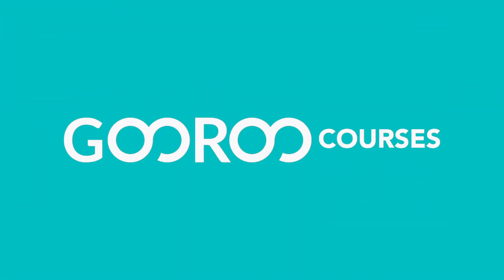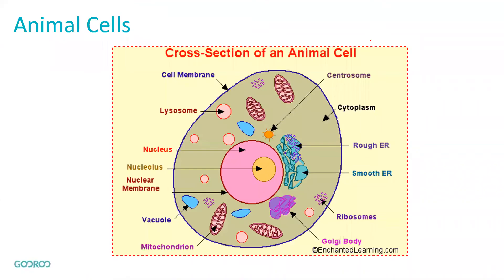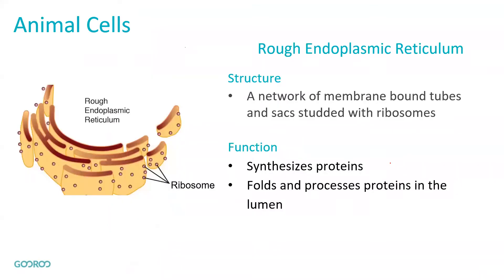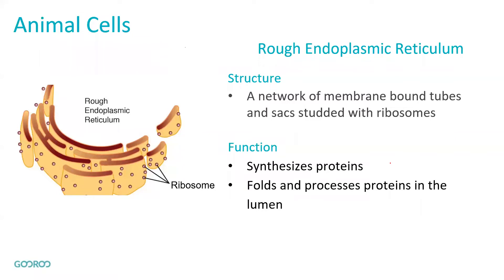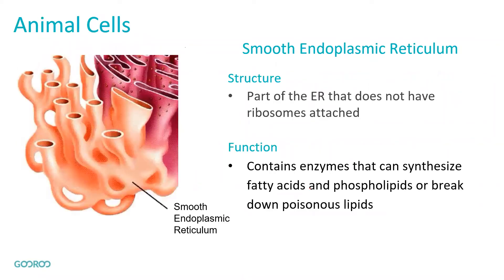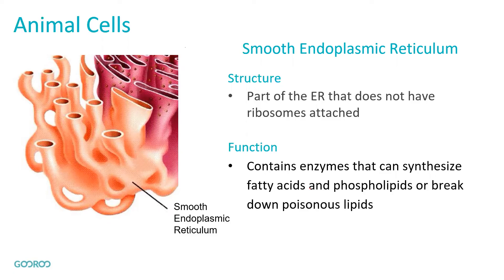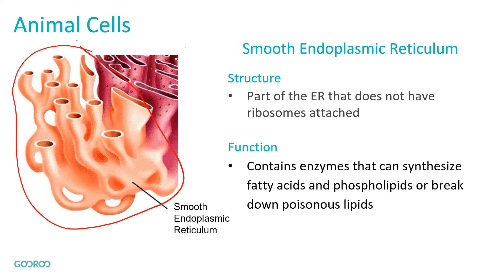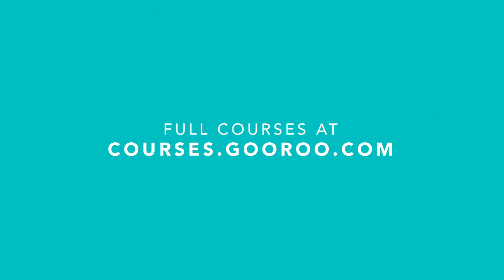Animal Cells vs. Plant Cells - The Fundamental Units of Life with Karrisa Fong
Animal Cells vs. Plant Cells - The Fundamental Units of Life

What is life made up of? What makes up a plant? An Animal? Explore these questions with, B.A in Environmental Biology, Karissa Fong as teaches you the many different types of cells that make up life around us. From animal cells to plant cells, you will have a deeper understanding of biology and life after viewing this course.

ABOUT GOOROO

Karissa Fong is a student at Cal Poly Pomona University studying Environmental Biology and has been tutoring highschool math and science for over 4 years. Karissa’s passions lie with conservation efforts and learning and teaching about the world around us.

MORE RESOURCES